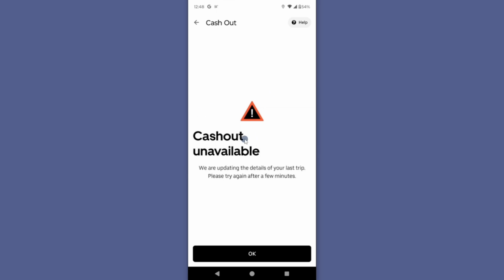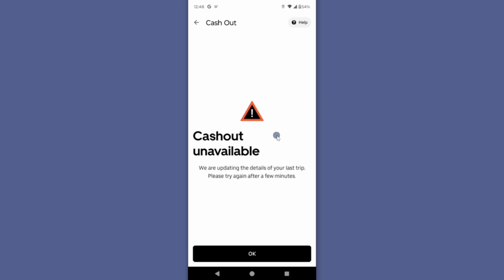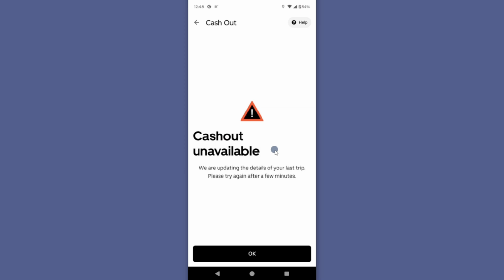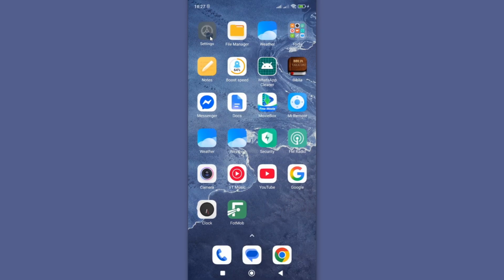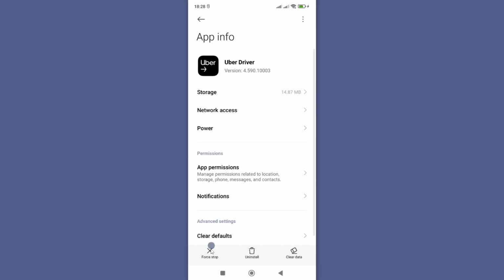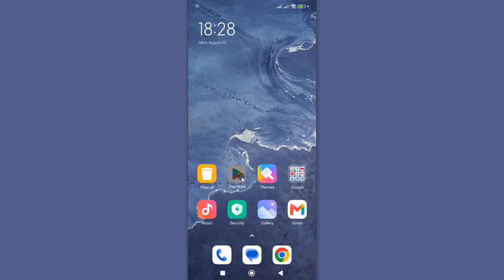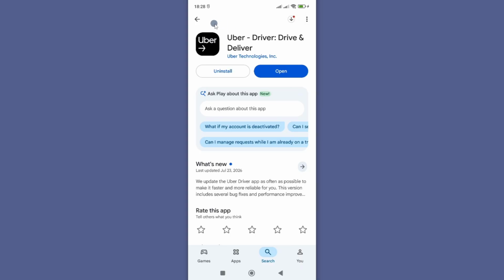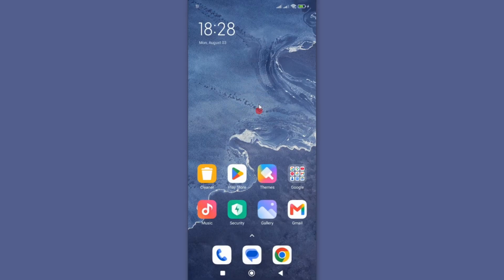How To Fix "Cashout Unavailable" Error On Uber Driver App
In this video, you'll learn how to fix the "Cashout Unavailable" error on the Uber Driver app quickly and easily. If you're unable to cash out your earnings because the Uber Driver app displays a "Cashout Unavailable" message, this step-by-step guide will help you identify the possible causes and resolve the issue.

📌 What you'll learn:

Common reasons for the "Cashout Unavailable" error
How to check your payment method and bank account details
How to verify your driver account status
How to confirm your earnings are eligible for cash out
How to update the Uber Driver app to the latest version
How to check for temporary Uber service interruptions
How to restart the app and refresh your account
When to contact Uber Support for cashout assistance

Follow this simple tutorial to fix the "Cashout Unavailable" error and access your Uber Driver earnings as soon as you're eligible.